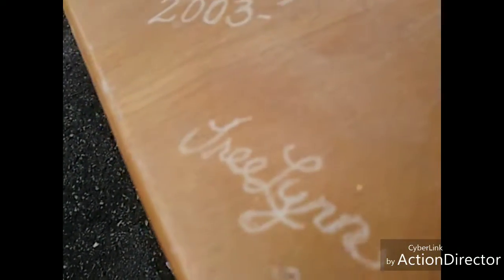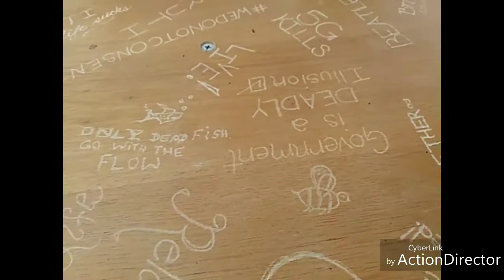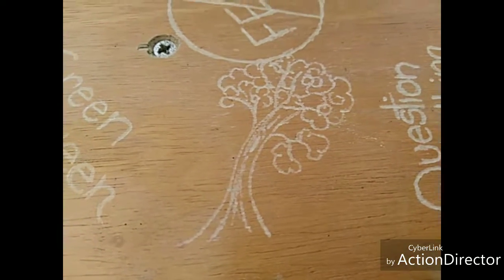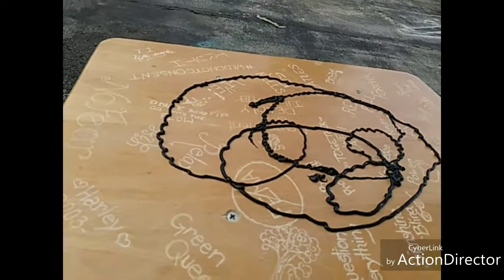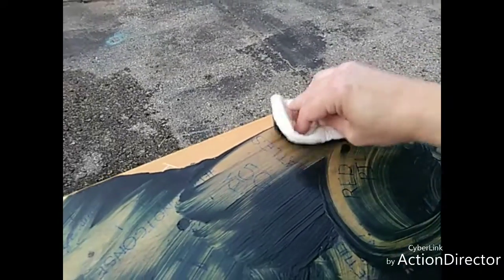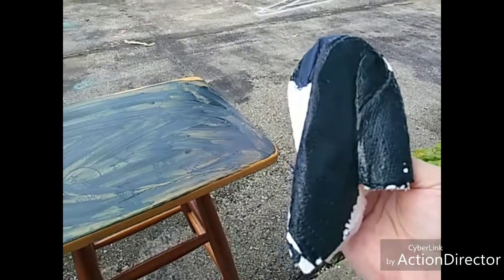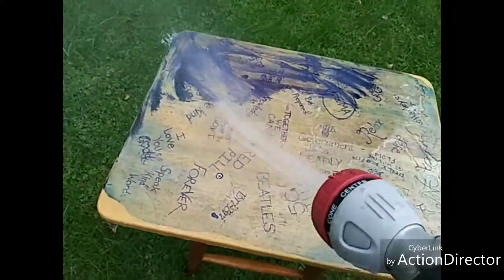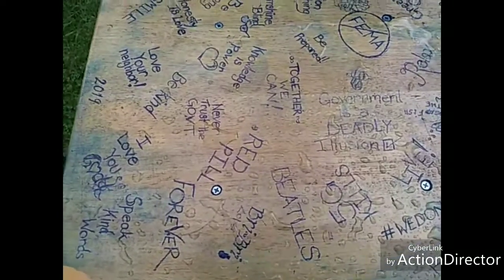Project hair dye 😜